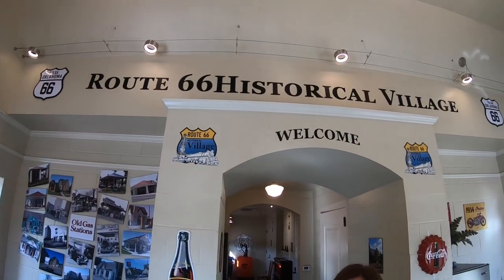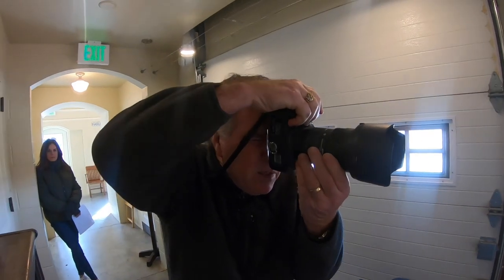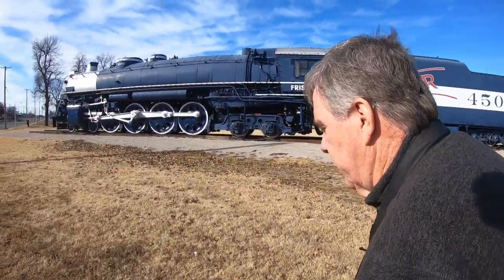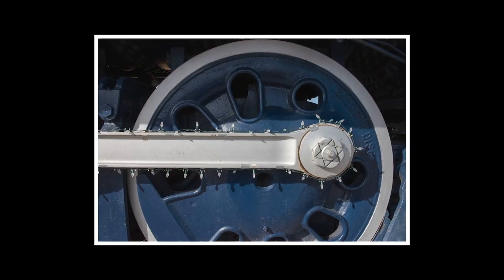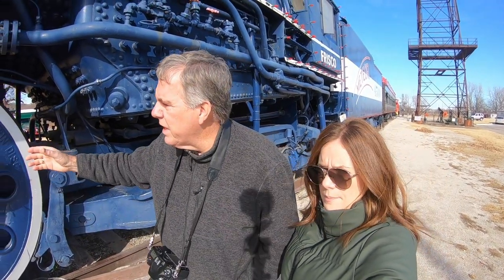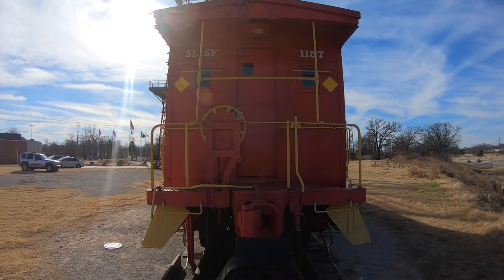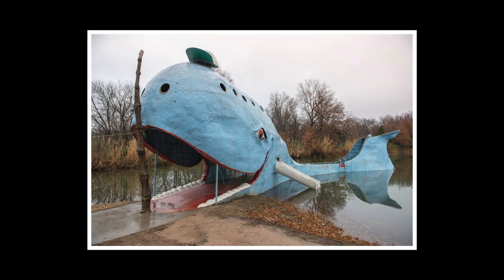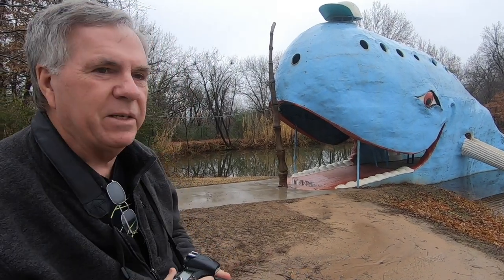Route 66 Tulsa Photo Walk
This week we have a Route 66 Tulsa Oklahoma Photo Walk